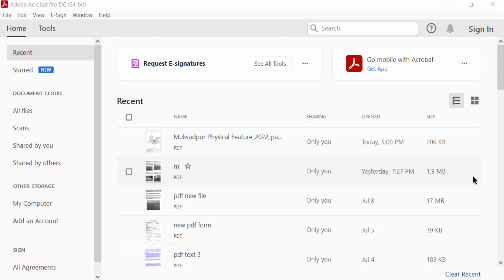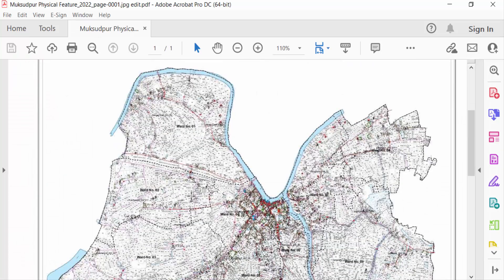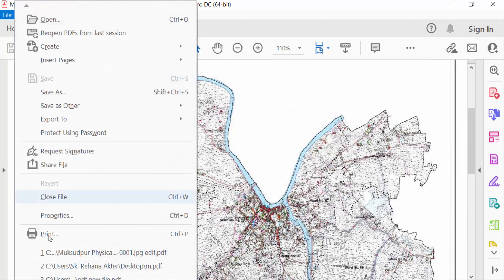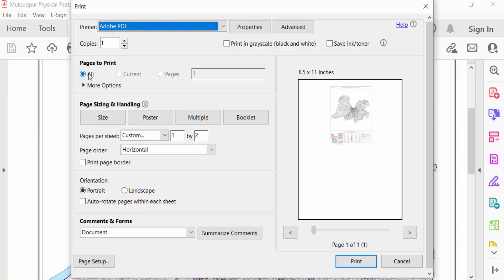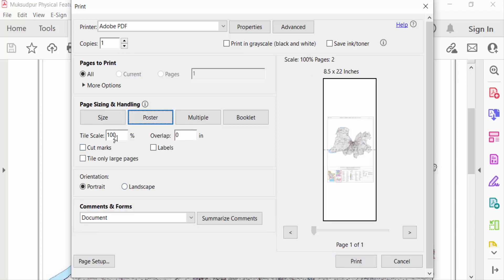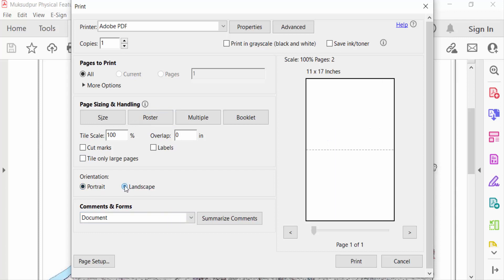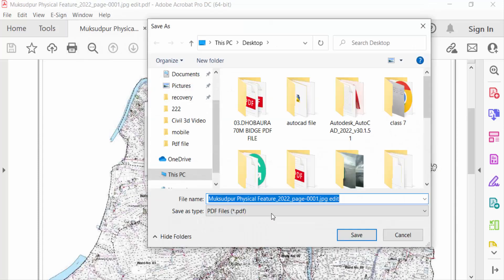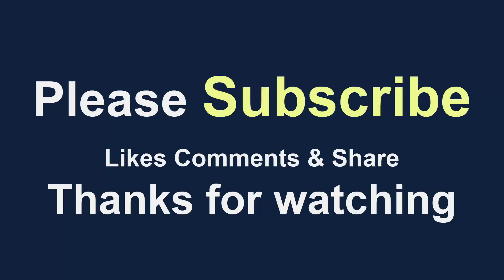How to Print a Poster from a PDF using Adobe Acrobat Pro DC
Hello everyone, Today I will present you, How to Print a Poster from a PDF using Adobe Acrobat Pro DC.